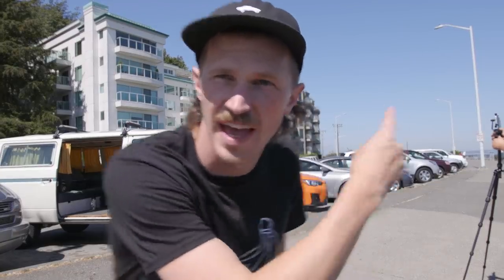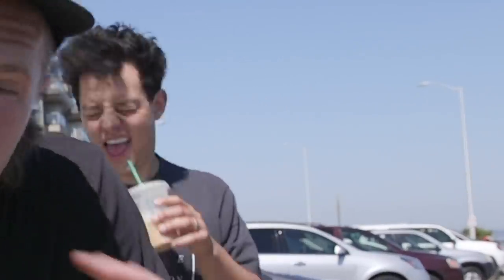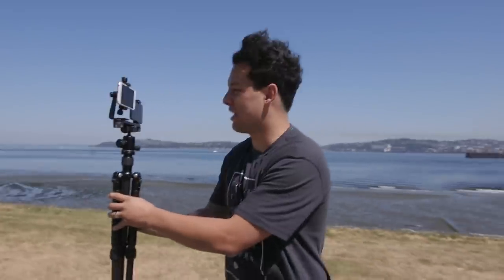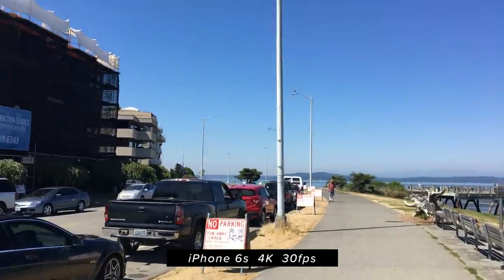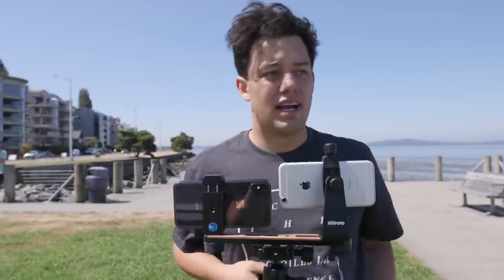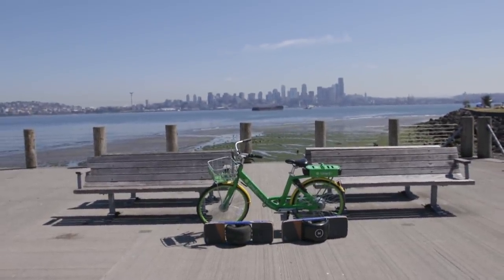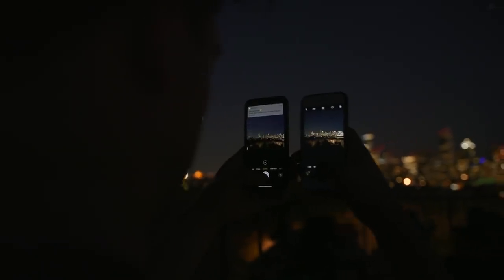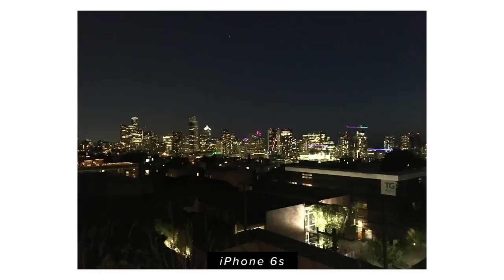iPhone 6s VS iPhone X - Is The Camera Even Better?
Niles has been using the iPhone 6s for a couple years now and we were curious how good the camera looks to the ALL POWERFUL iPhone X!

This is just a good classic shootout vlog :)